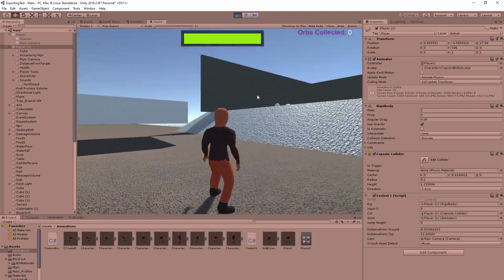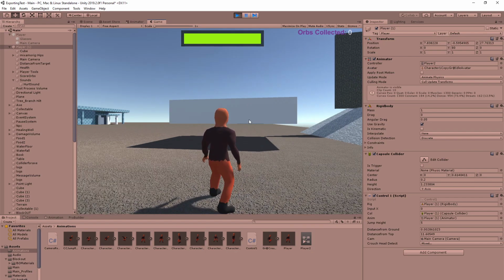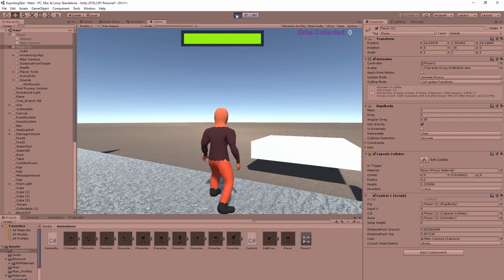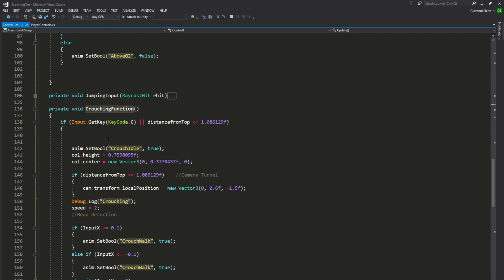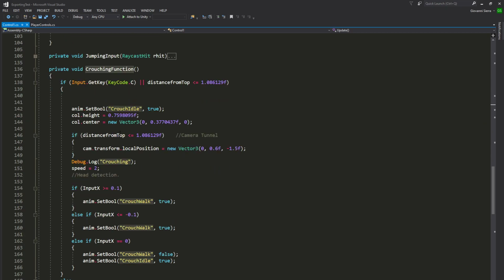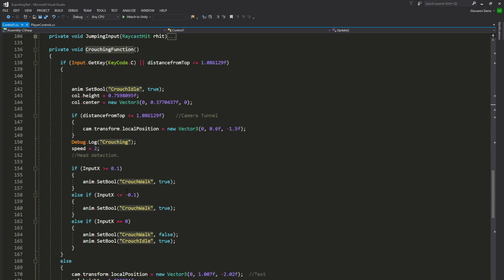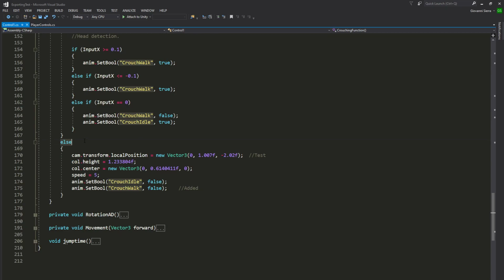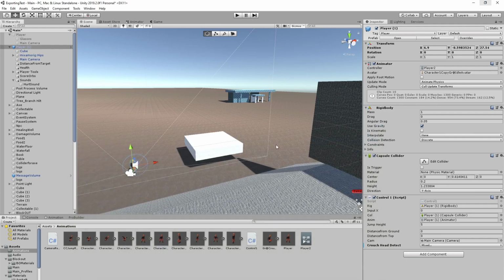Devlog #2 Indie Project game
How I added crouching and my project overview.